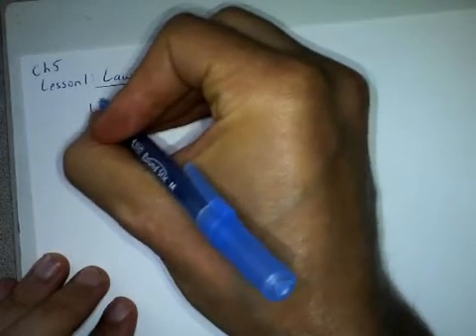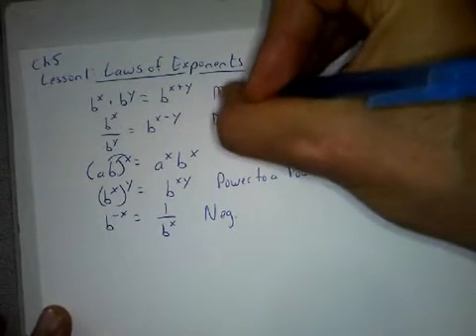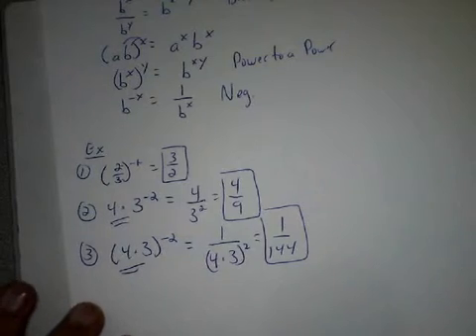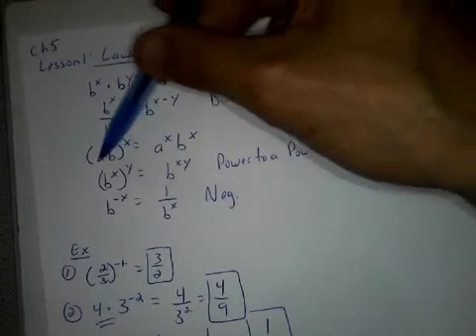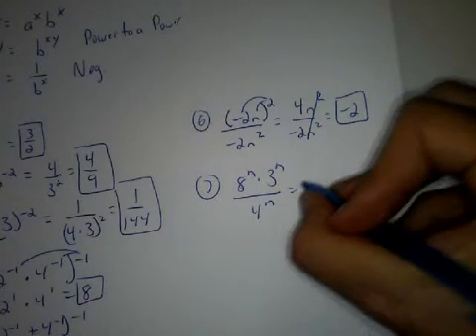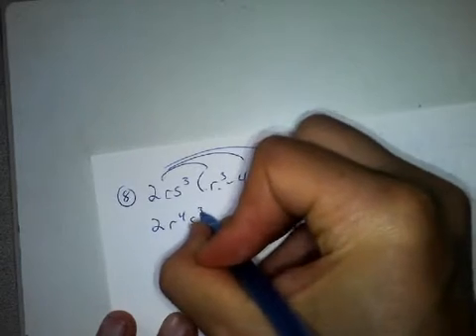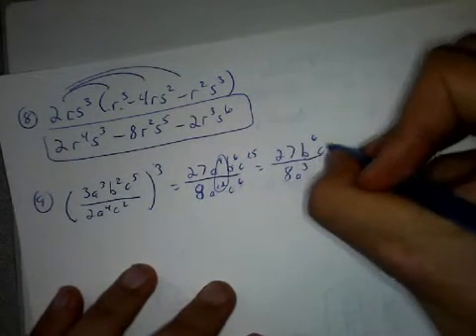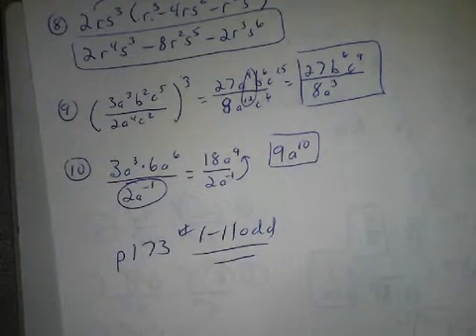Cjapter 5 Section 1